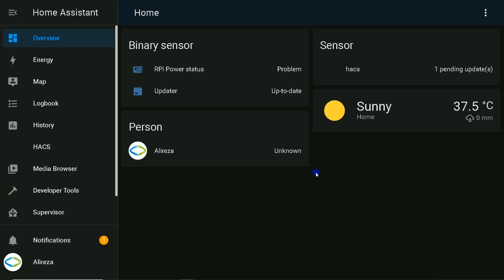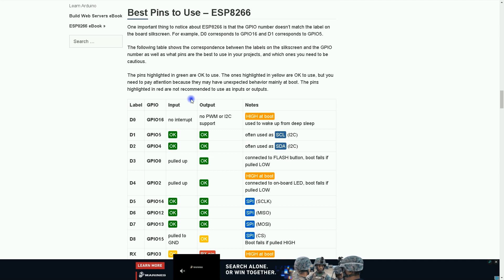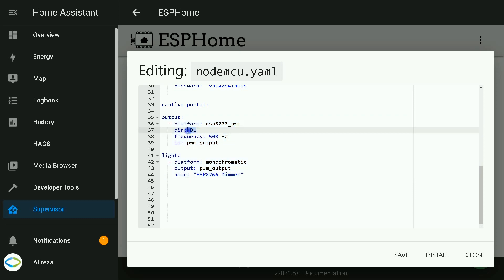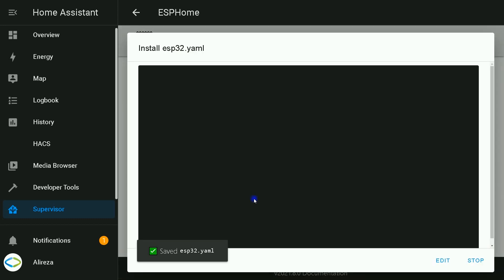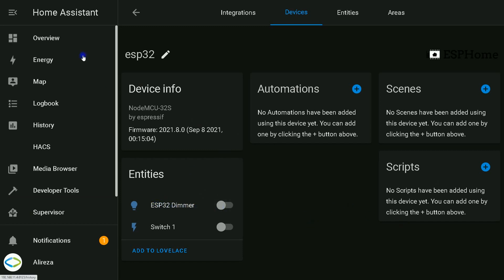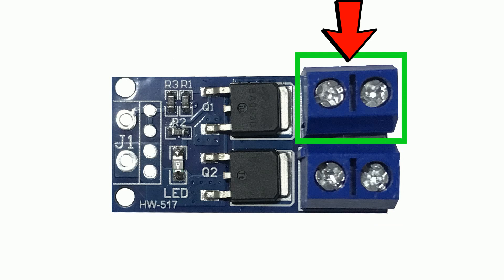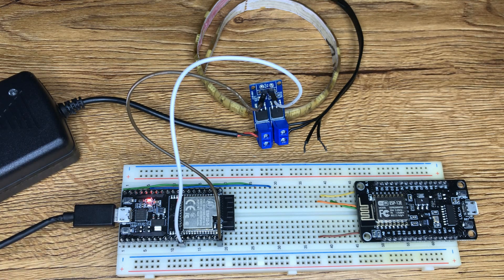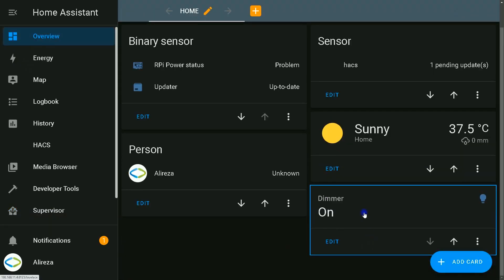Dim Lights using ESPHome add on in Home Assistant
Learn how you can dim lights from 5 to 36 VDC in Home Assistant with ESP32 or ESP8266 development boards.

Code for ESP8266:
output:
  - platform: esp8266_pwm
    pin: D1
    frequency: 500 Hz
    id: pwm_output

light:
  - platform: monochromatic
    output: pwm_output
    name: "ESP8266 Dimmer"

Codes for ESP32:
output:
  - platform: ledc
    pin: GPIO19
    id: gpio_19
    frequency: "1000Hz"

light:
  - platform: monochromatic
    output: gpio_19
    name: "ESP32 Dimmer"
PWM Trigger Drive Module:
t.ly/J3ij

ESP32 Pinout Reference:
t.ly/bEmE

ESP8266 Pinout Reference:
t.ly/XtTQ